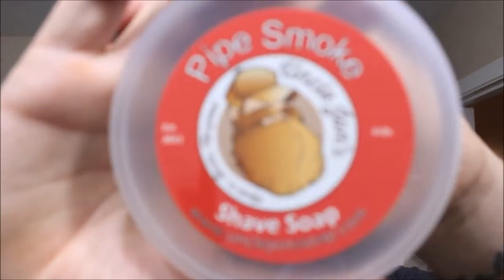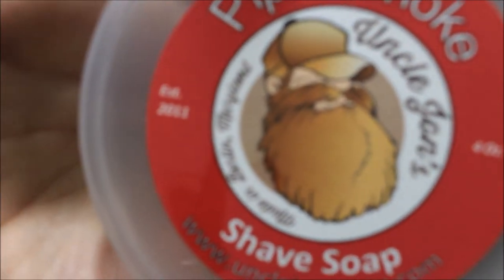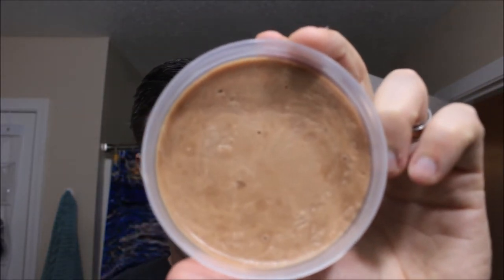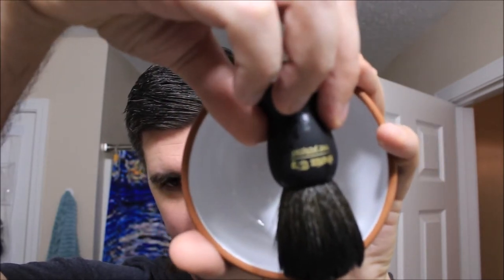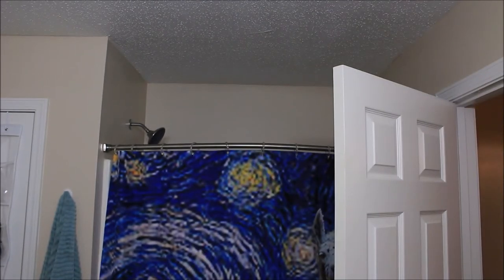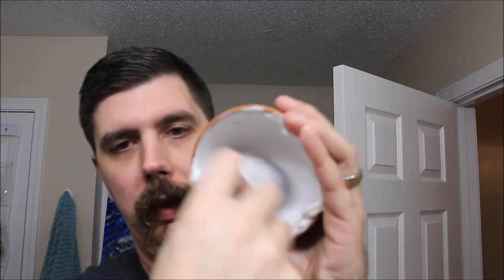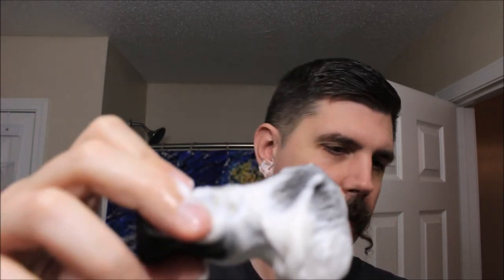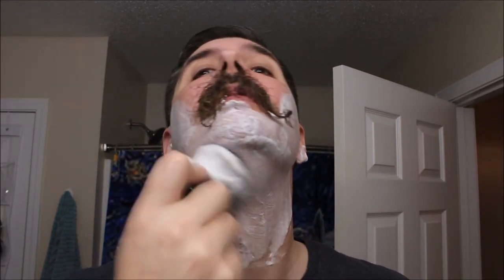Uncle Jon's Pipe Smoke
All I can say is WOW.  This is my first time using Uncle Jon's shave soap.  What an impression.  This will easily be on of my top performers if not the top.  He hit the scent right on the head.

Uncle Jon’s Pipe smoke is a hearty scent that will withstand the cold, dark days of winter. This is a warm, spicy scent that features notes of caramel pipe tobacco, and vanilla.

Ingredients: Water, Stearic Acid, Tallow, Castor Oil, Glycerin, Coconut Oil, Potassium Hydroxide, Shea Butter, Sodium Hydroxide, Fragrance.